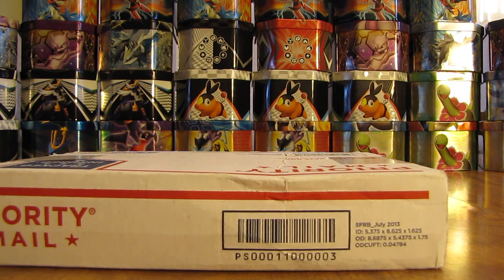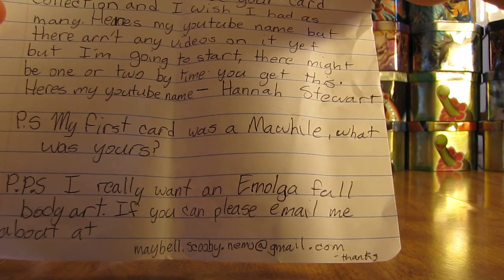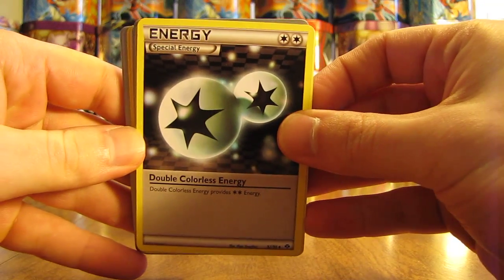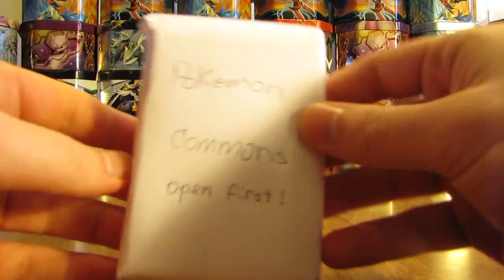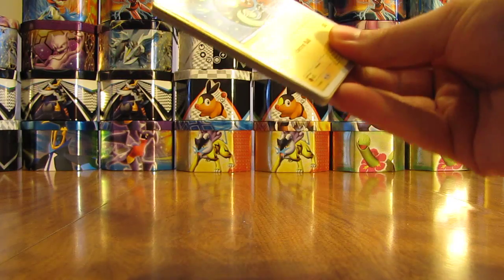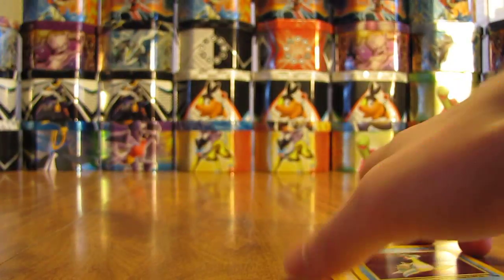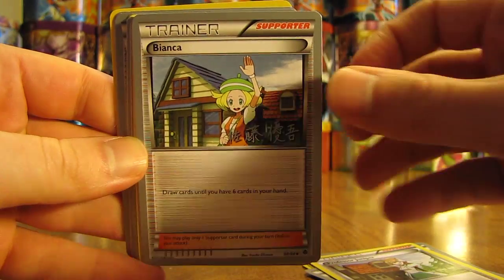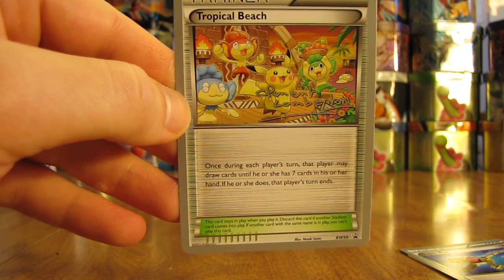Free Pokemon Cards by Mail: Hannah Stewart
Pokemon Cards from Hannah Stewart are opened in this video.  I would like to thank this YouTube user very much for sending me these free cards.

Here is a link to Hannah Stewart's YouTube channel, you should definitely check it out: